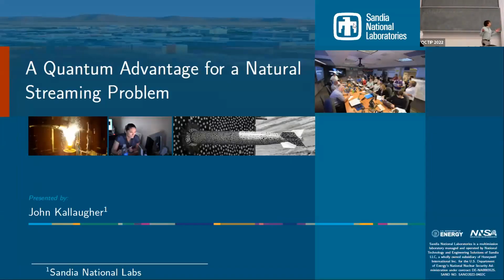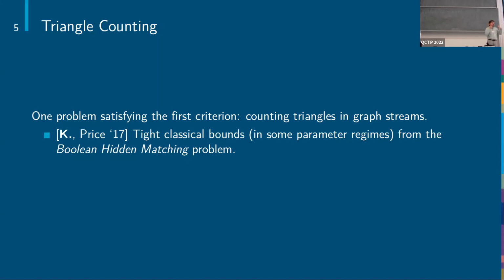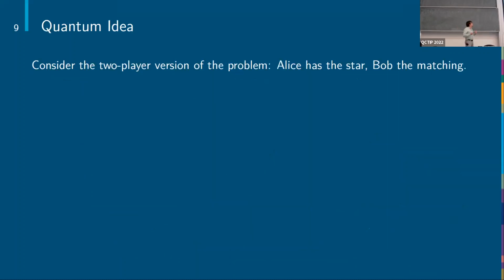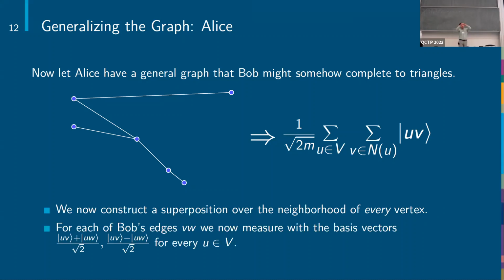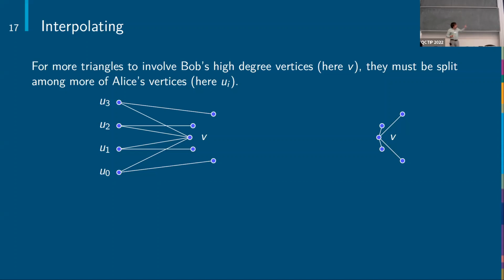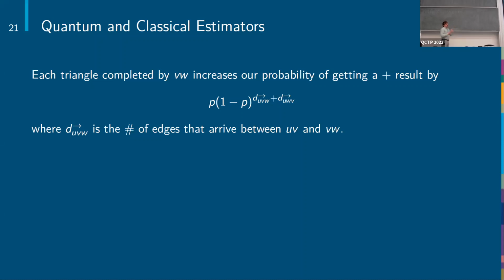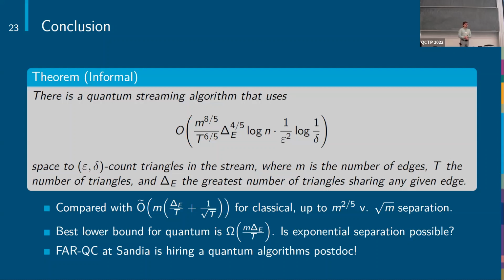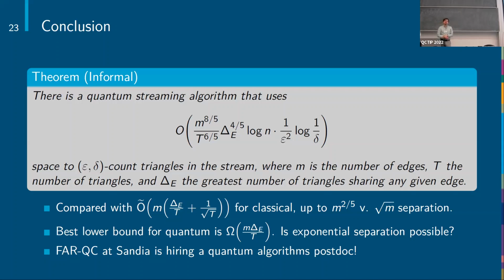A Quantum Advantage for a Natural Streaming Problem - John Kallaugher | QCTIP 2022